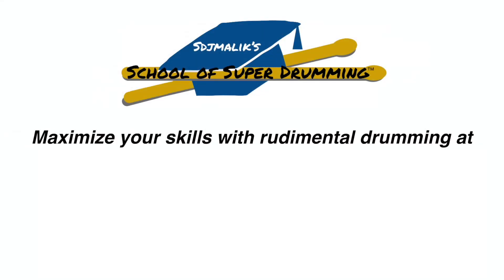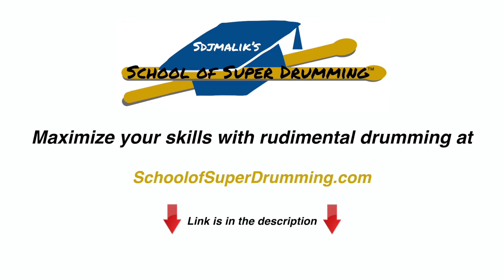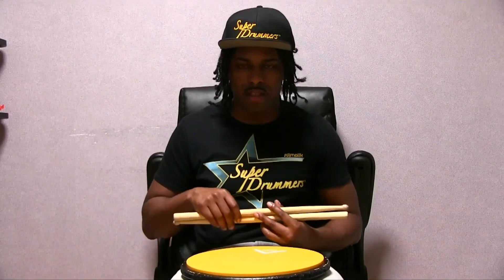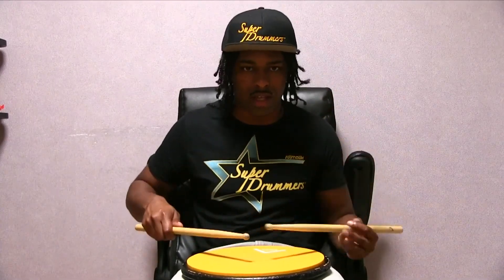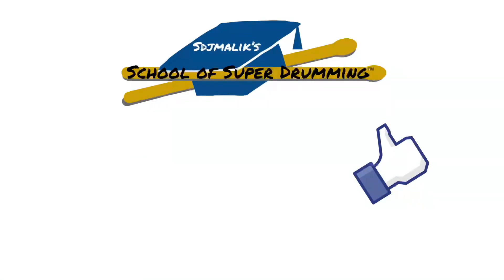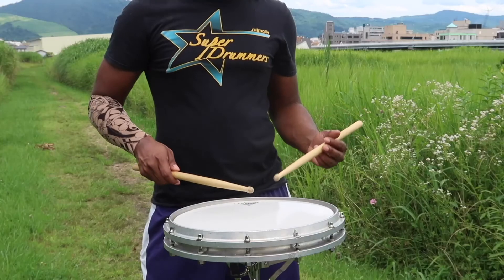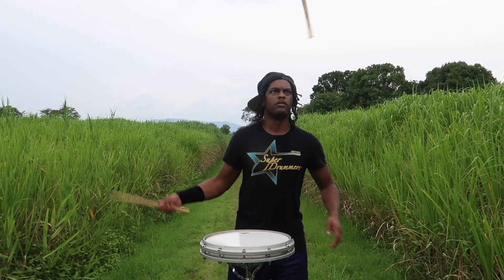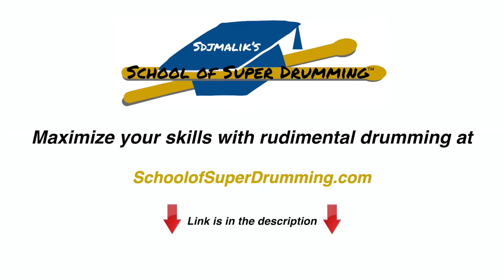BASIC FOR DRUMMERS | Single Stroke 4 Rudiment Breakdown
Want to learn more? Join today with 600+ videos of rudimental breakdowns, drum exercises, stick tricks, and a course for music reading